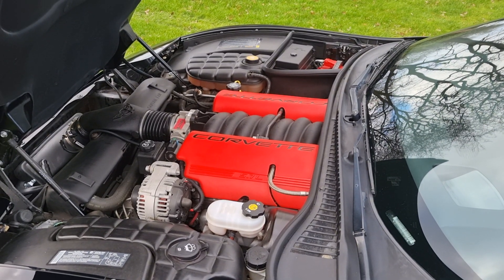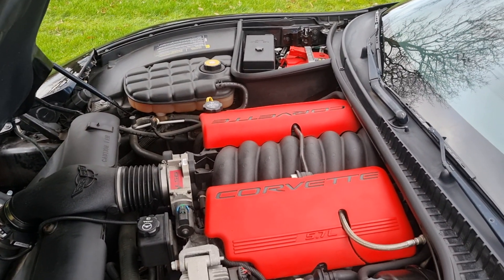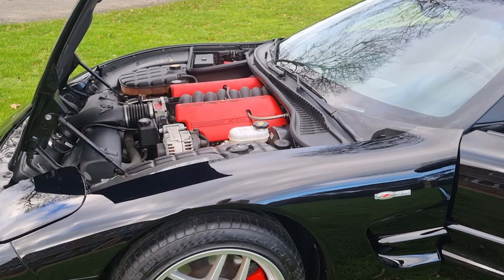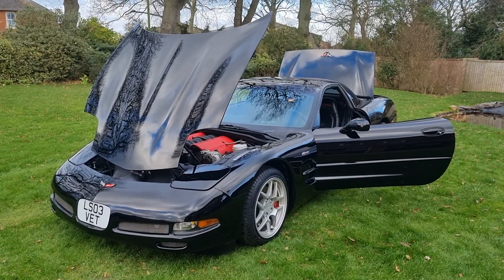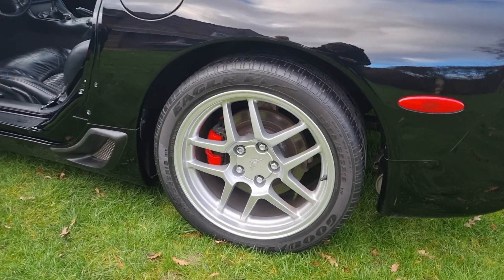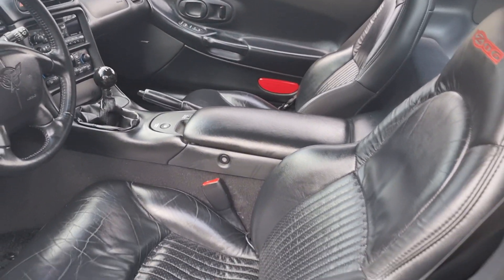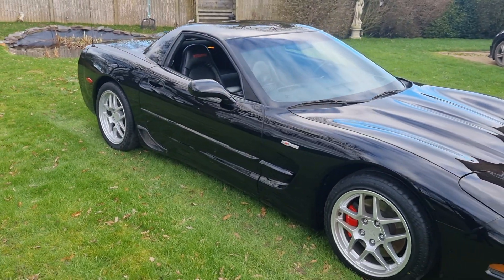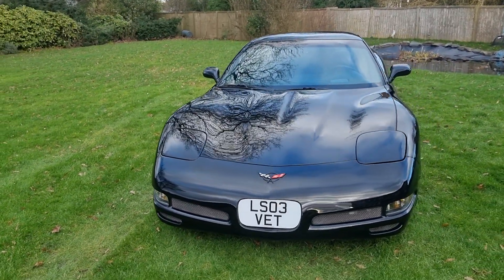2004 Z06 Corvette